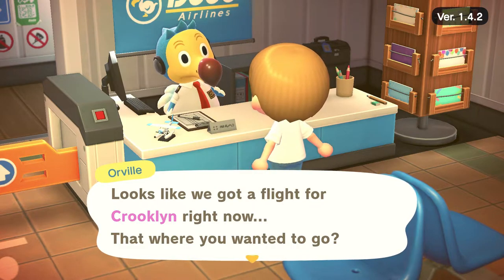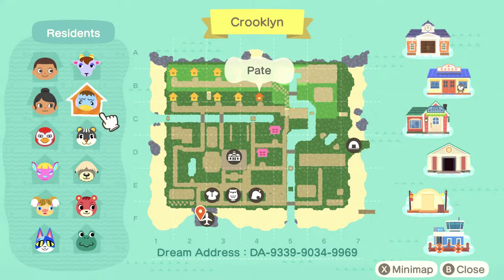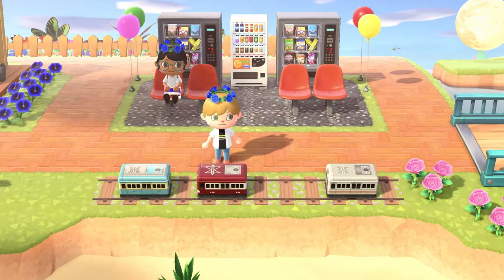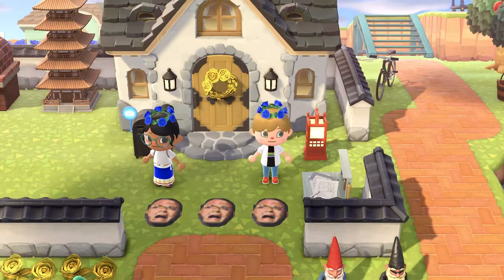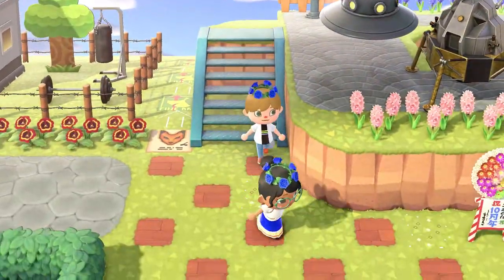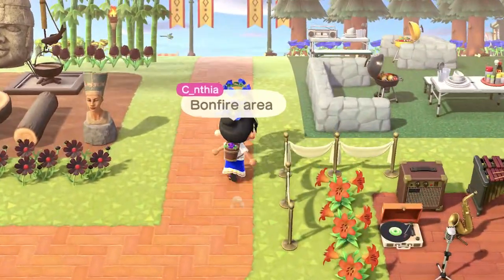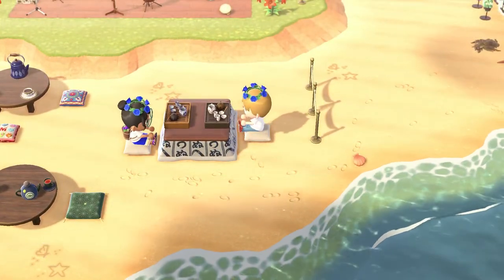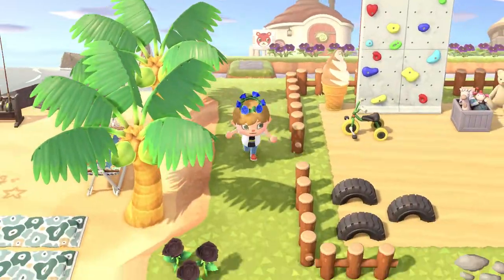Come View The Island Of Crooklyn!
Come join us as we tour the island of Crooklyn!

From C_nthia (Island Resident):
"My island’s name is Crooklyn because I’m from Brooklyn! My goal was to create a giant Central Park island with areas that you would find in many parks of NYC."

Dream Address:
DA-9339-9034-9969